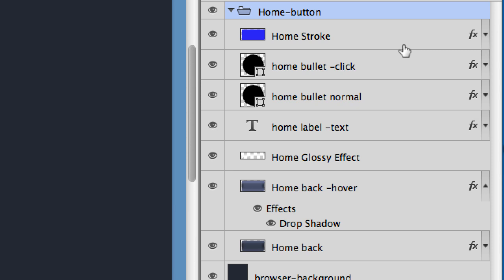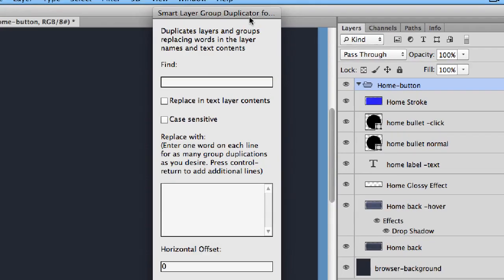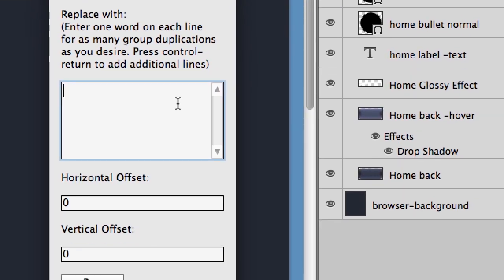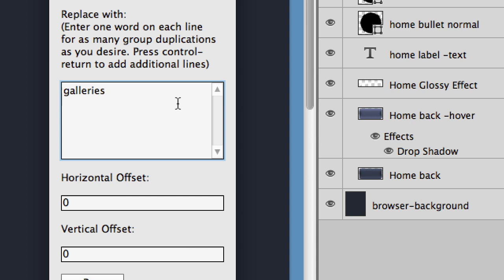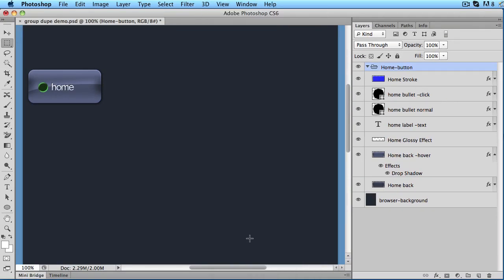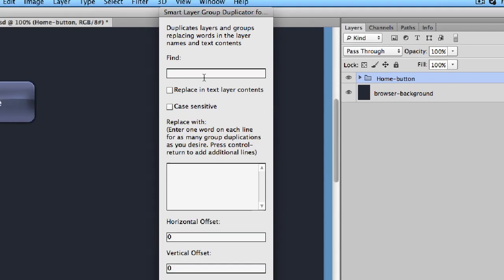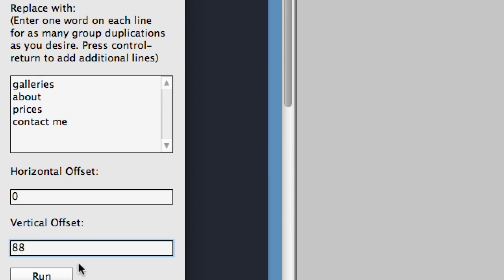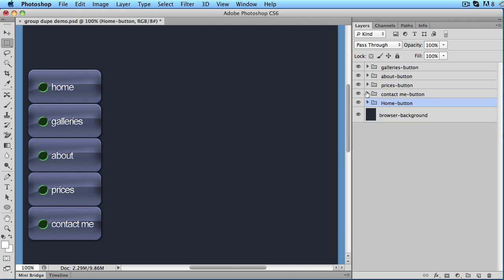SiteGrinder 3 smart group duplicator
How to use the smart group duplicator script included with SiteGrinder 3 and the free Media Lab SiteGrinder Script Pack.